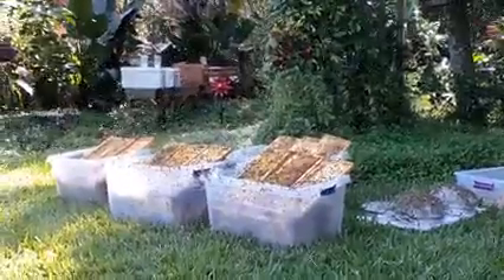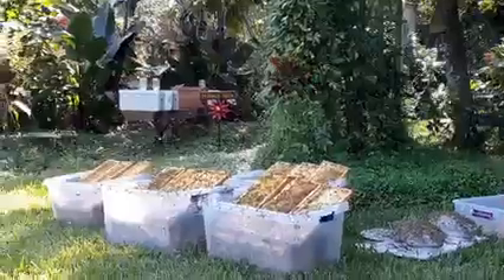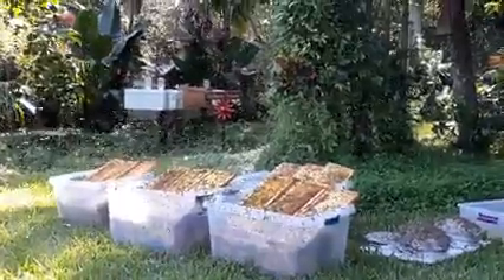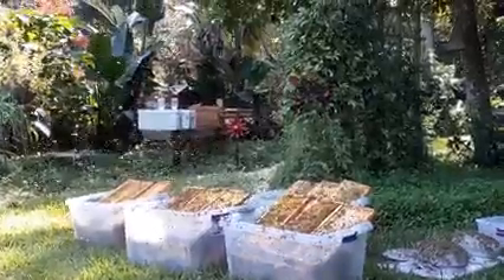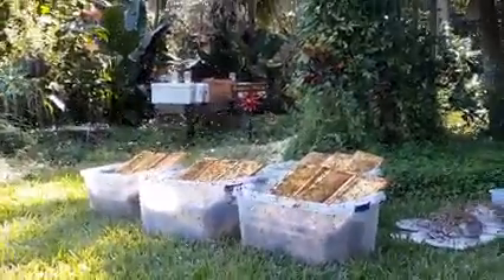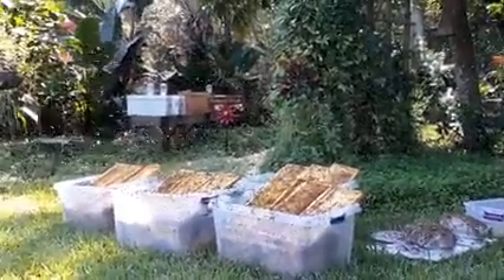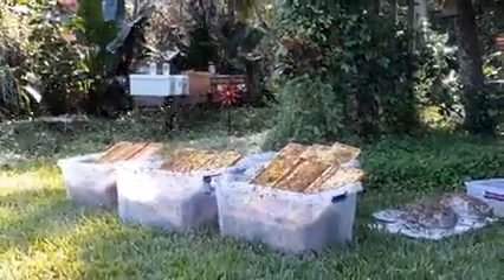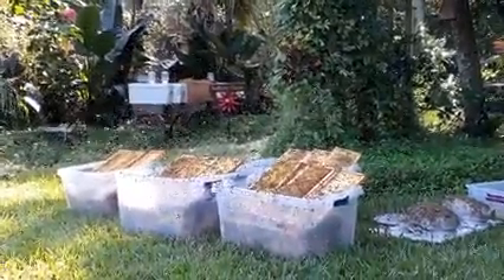November 13, 2021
Fall harvest is almost complete. Honey has been extracted and frames have been set out for the bees to finish up cleaning out the Honey. The honeycomb will be removed and placed in our solar meter to produce wax for our candles. The frames will then be stored until early spring.